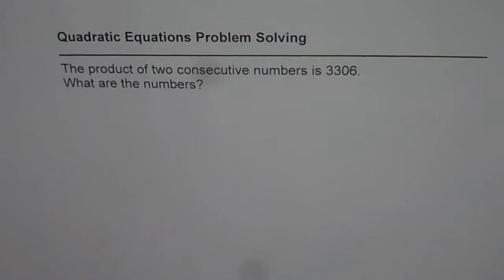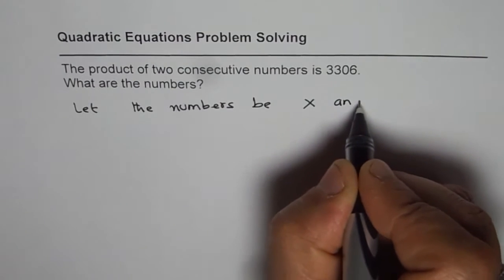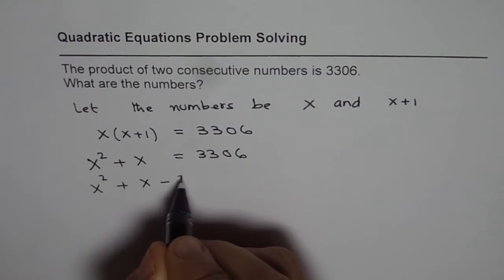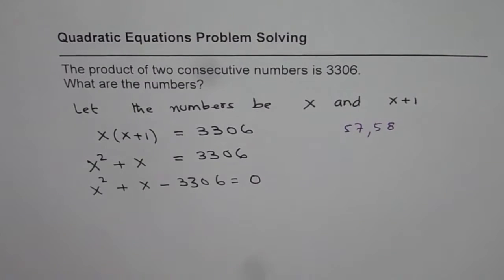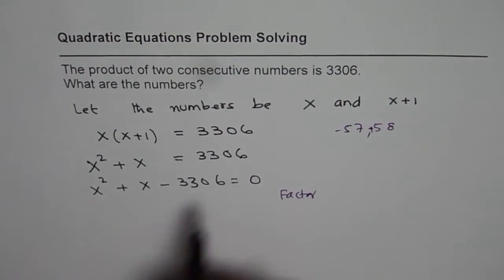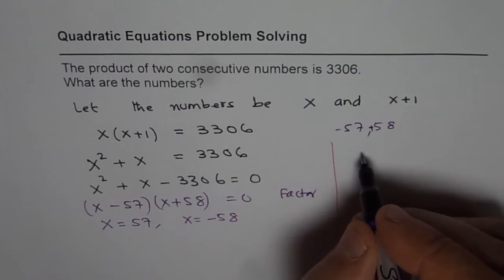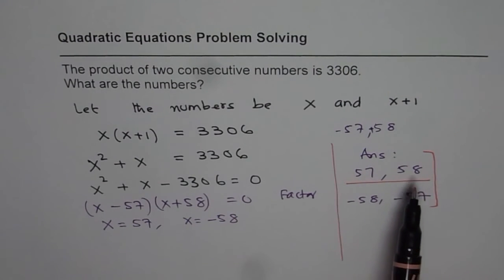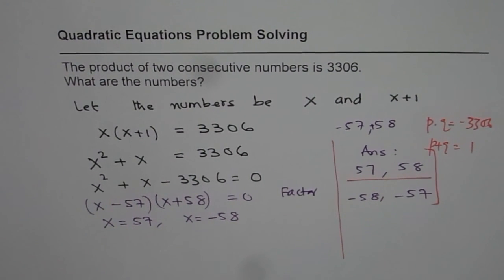Product of two consecutive numbers is 3306 Quadratic Application